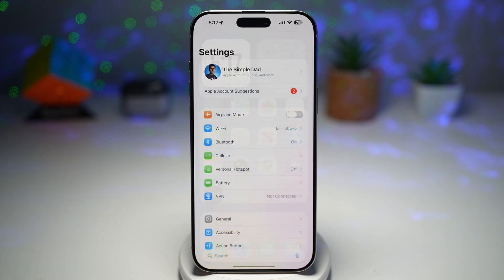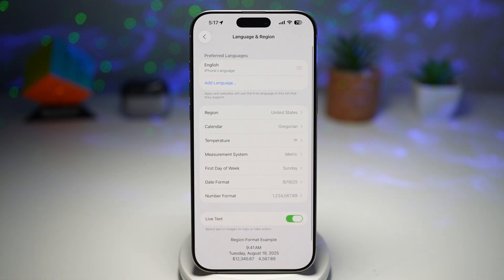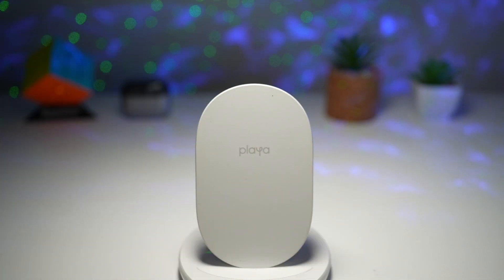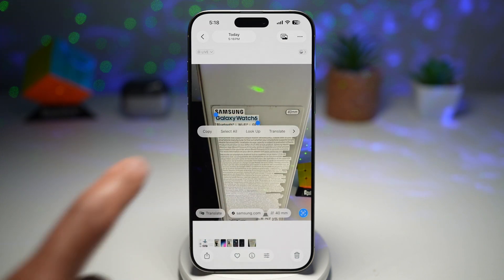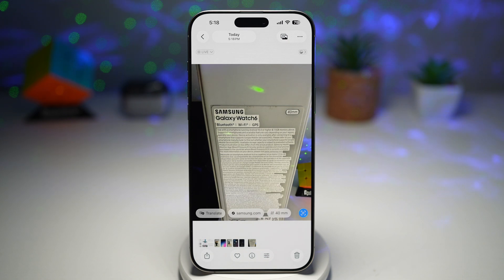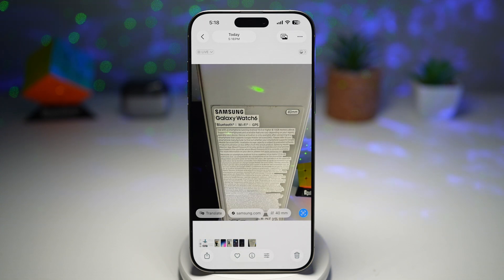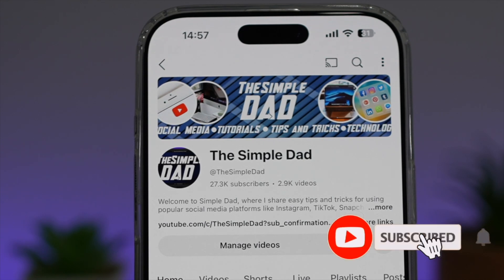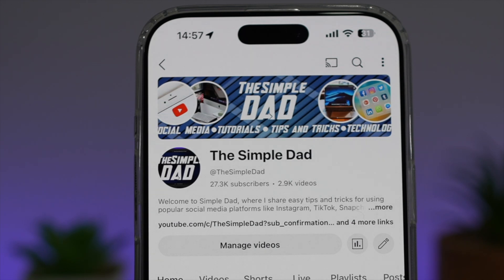How to Copy Text from Photos using Live Text on iPhone iOS 26 2025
00:00 Intro
00:10 Like or no Like
00:20 How to Copy Text from Photos using Live Text on iPhone iOS 26